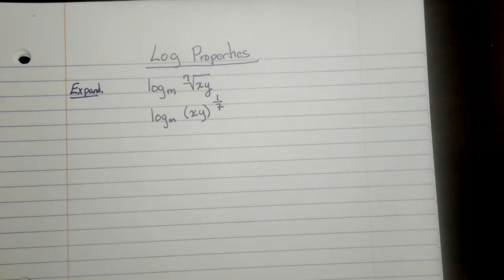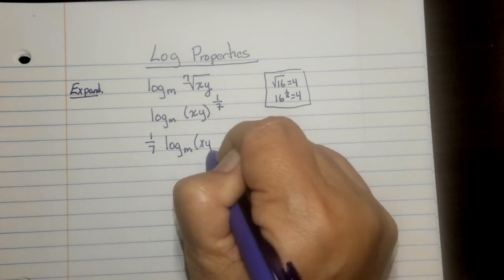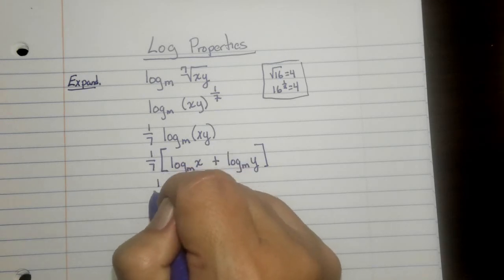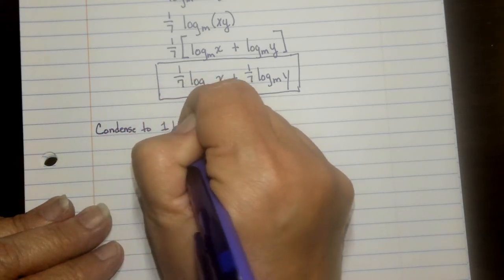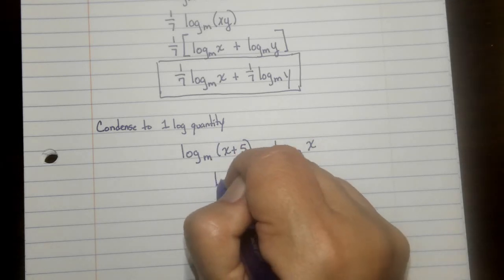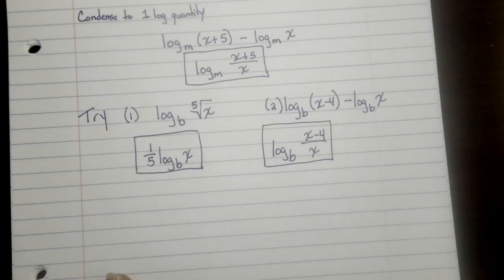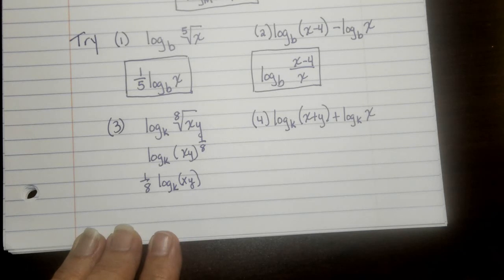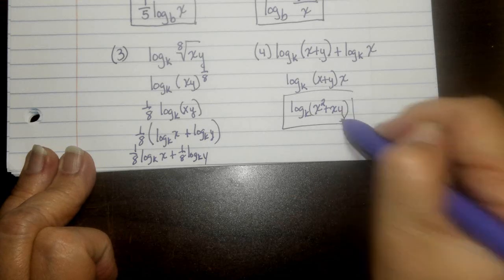Exam Review Log Properties